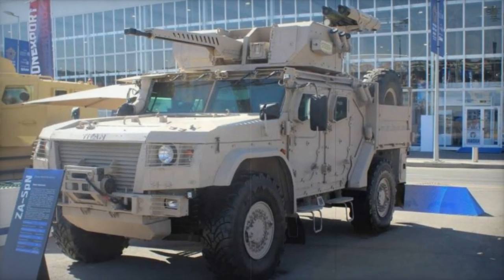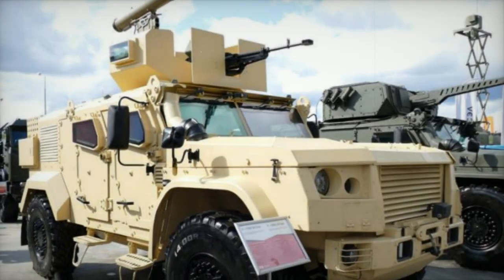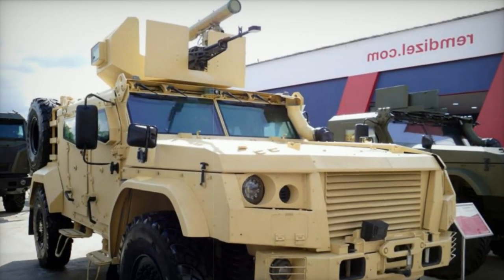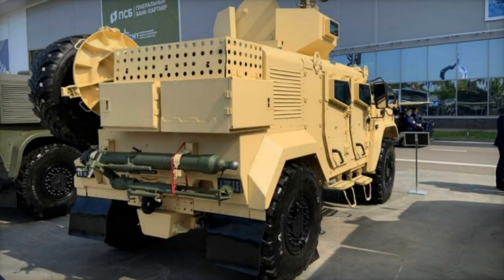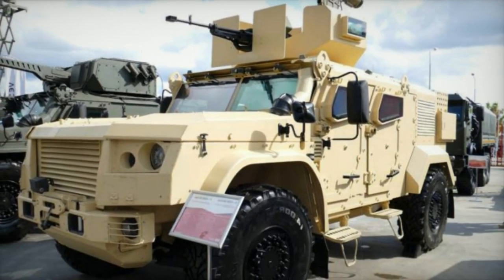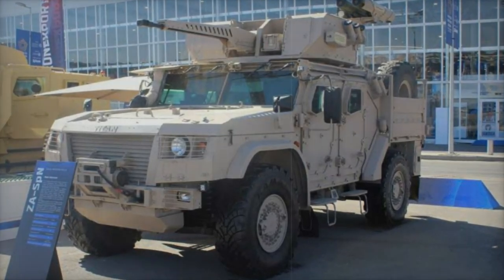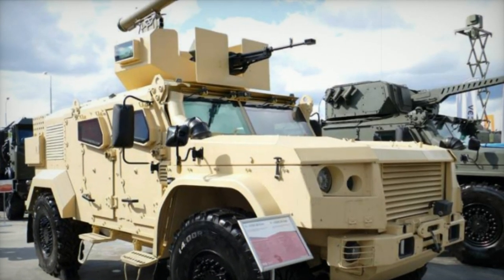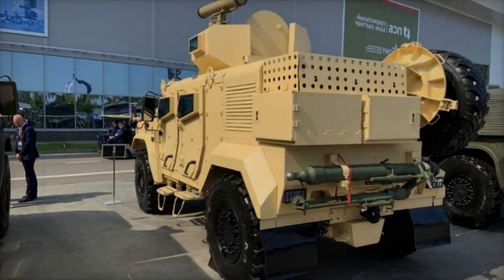Rosoboronexport presents ZA SPN TITAN special protected vehicle at WDS 2024